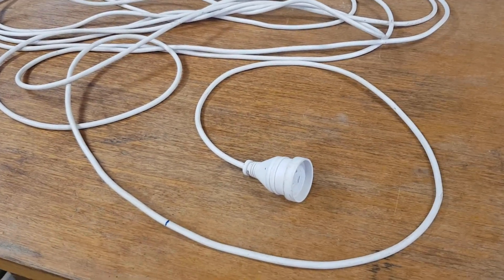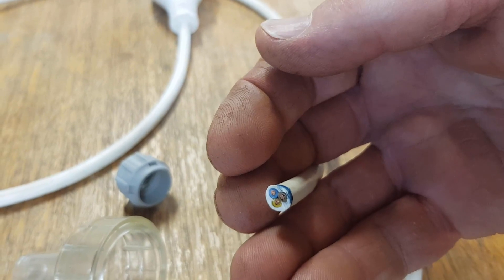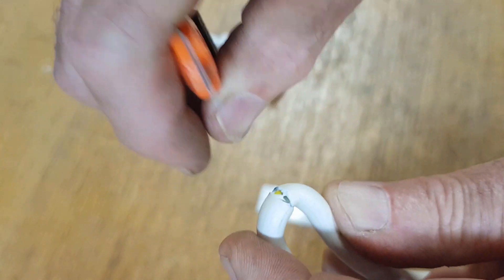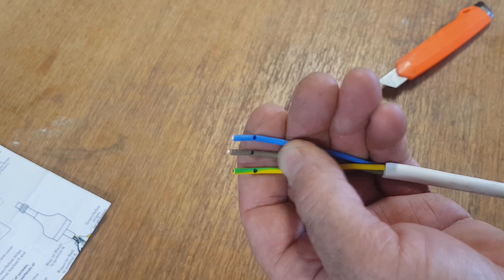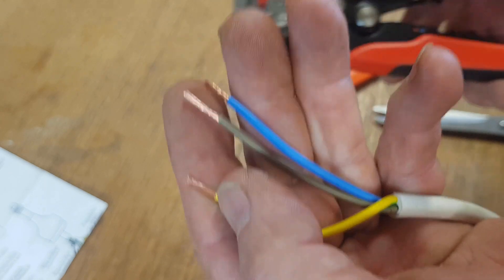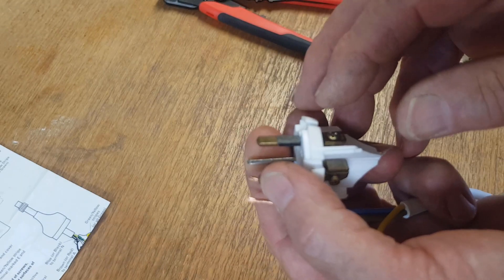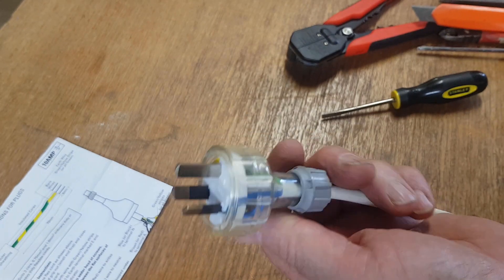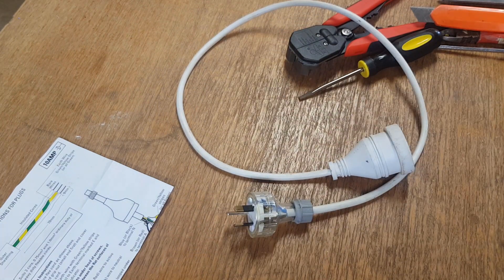Basic tips on how to fit & wire an Australian electrical plug DIY extension cord repair/modification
This video is for all those with minimal experience at repair work, so you can replace a mains voltage plug safely and successfully. Many appliances are thrown away these days due to very minor problems and can often easily be fixed! Learning to safely rewire a plug is a great skill to add to your DIY repertoire!

Here are some links for a similar wire stripper to the one I use - they are great!!